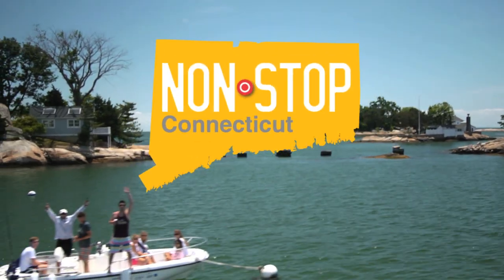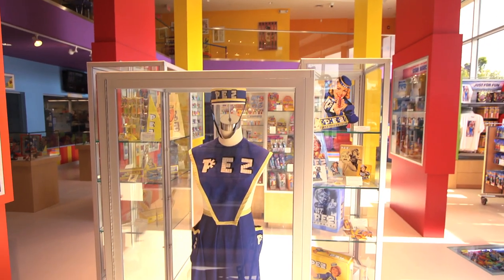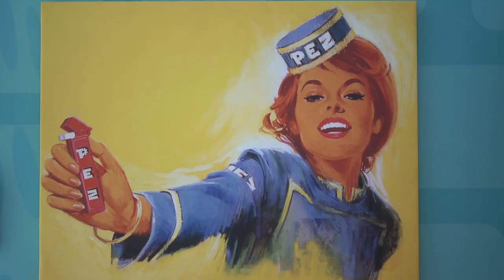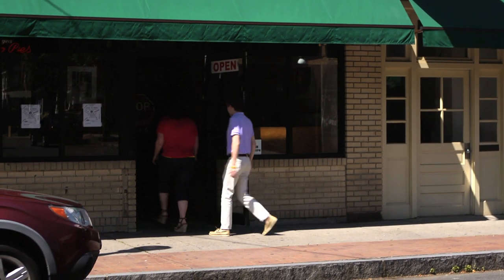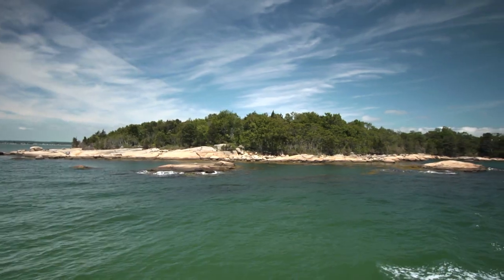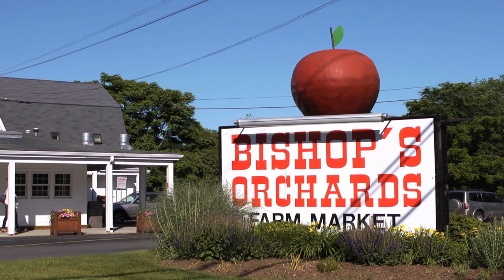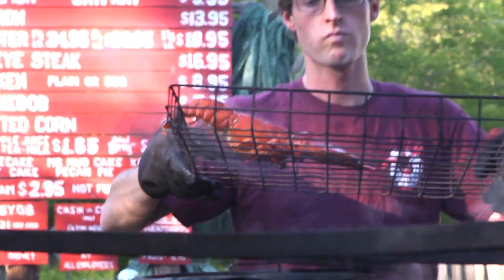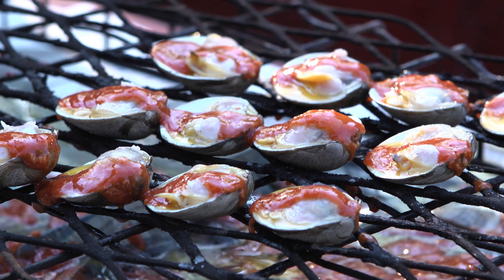Non-Stop Connecticut: Summer Shoreline Destinations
In the "Non-Stop Connecticut" series premiere, Anne Lee of Connecticut's Central Regional Tourism District visits popular summer shoreline destinations like Bishop's Orchard and Thimble Island Cruises, as well as hidden gems like the new PEZ Visitor Center and The Place Restaurant.